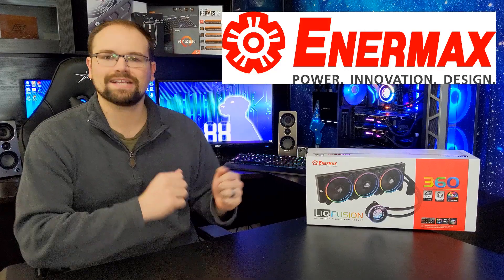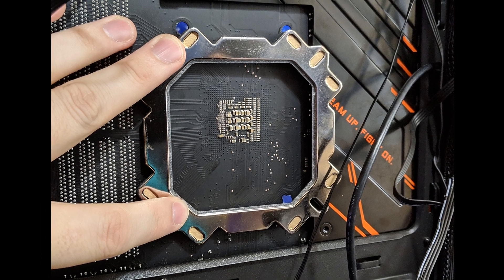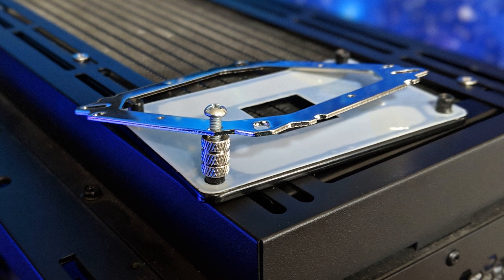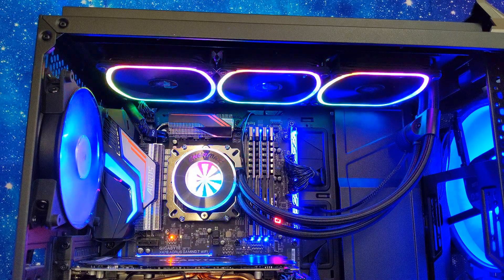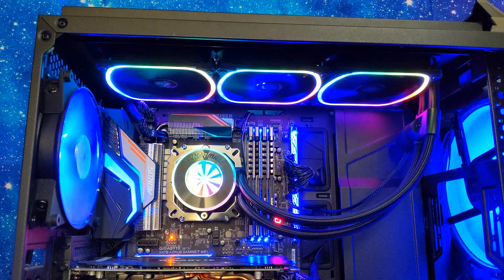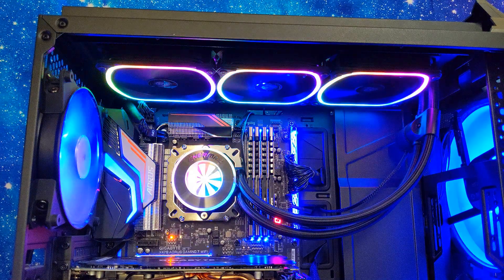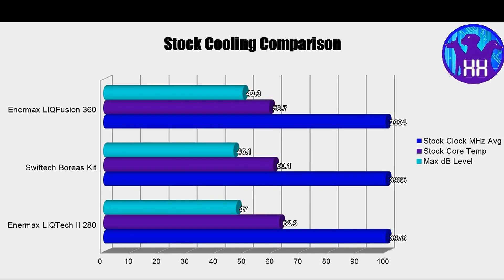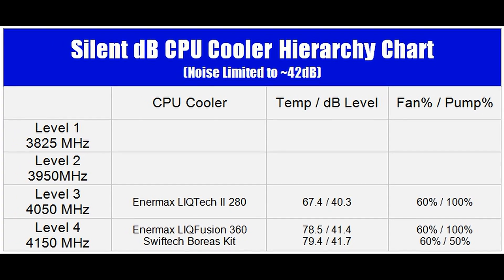Best Liquid CPU Cooler! - Enermax LIQFusion 360 - Review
Closed Loop Liquid Coolers have come a long way. No more is this apparent than with the Enermax LIQFusion 360. It not only has gorgeous RGB lighting, but performance is possibly the best out there. The mounting system is the only thing holding CPU cooler back.